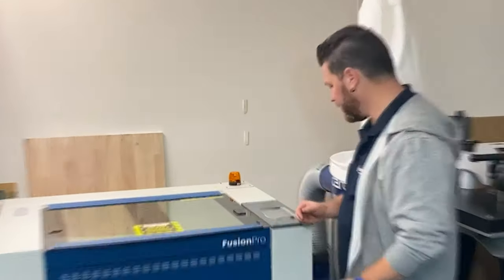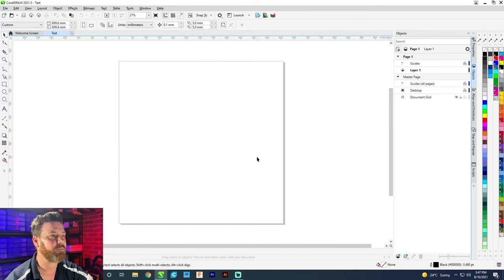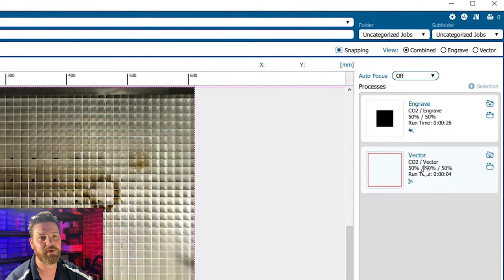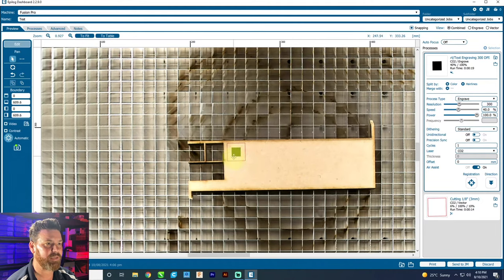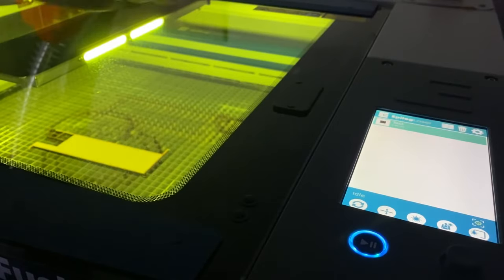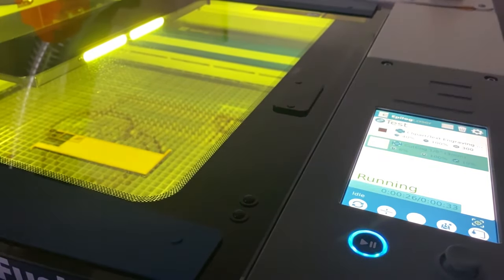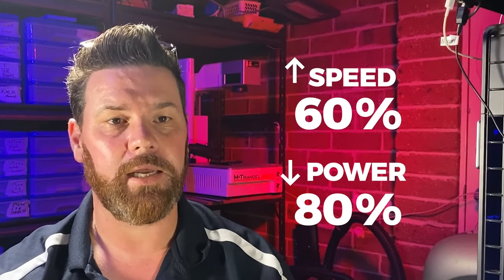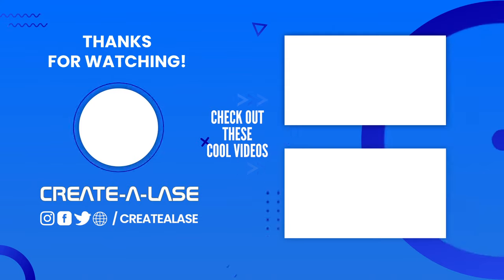Epilog laser Fusion Pro Review and Test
This video is an Epilog laser Fusion Pro Review and Test. Let’s check the cool feature this machine has to offer. Check the time stamps below for an easy reference through the video chapters.

0:23 Intro
0:40 Fusion Pro Preset
1:26 Creating File Test Piece
2:20 Machine Settings
2:30 Epilog Fusion Pro Dashboard
3:35 Epilog Laser Camera
4:15 Premade Settings
5:20 Epilog Fusion Pro Joystick
6:03 Actual Etch Test
6:38 Final Thoughts
8:17 Outro

Software used for the design:
CorelDraw, though you can follow along with any vector program of choice.

Got a friend who’s interested in laser engraving machines?